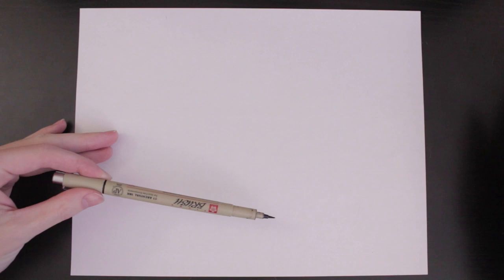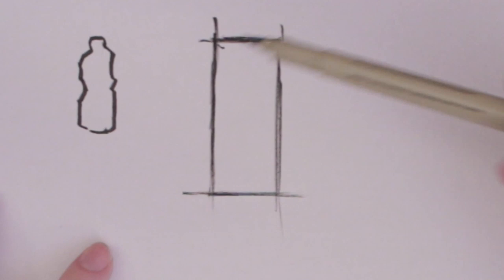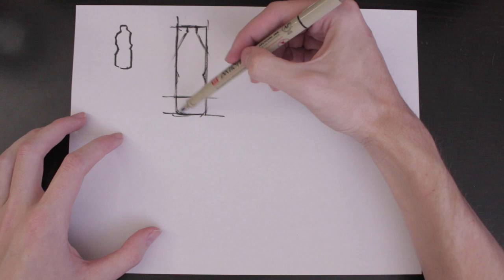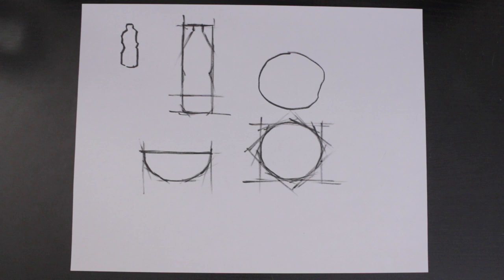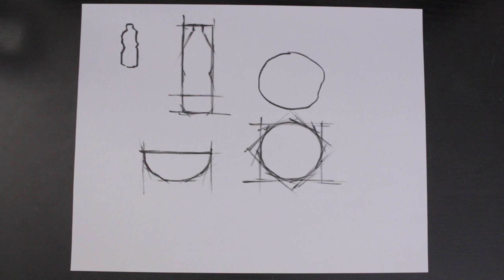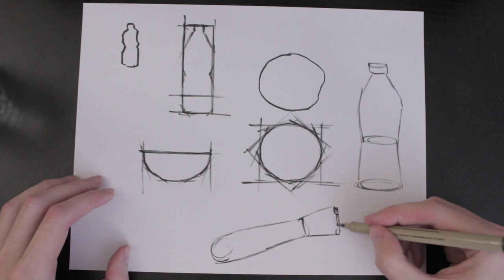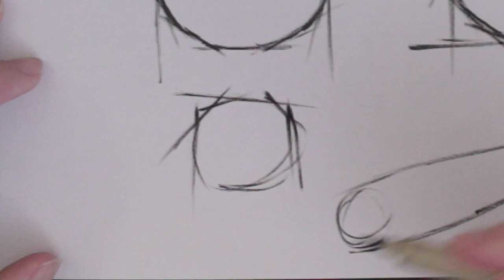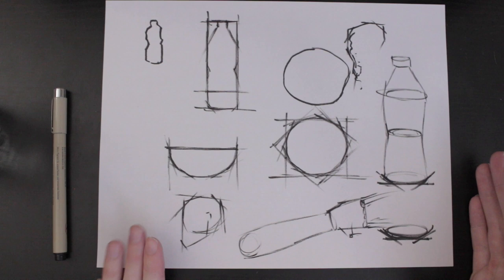How to Block-In Objects & Start Drawings - Drawing for Beginners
Graphite Pencils I Use
Charcoal Pencils
Kneaded Erasers
Blending Stumps
Toned Tan Sketchbook
6 Shades of Grey Pens
Electric Eraser
Drawing Book

How to Block-In Objects & Start Drawings - Drawing for Beginners. In this video, I discuss the idea of blocking-in techniques and different methods for starting to draw anything. Hope you enjoy and hope it's helpful :)

With this Channel, I explore a variety of concepts regarding learning to draw or how to draw almost any subject, learning to paint landscapes & still lifes in watercolors, and many other topics involving art, painting, technical aspects, and life.